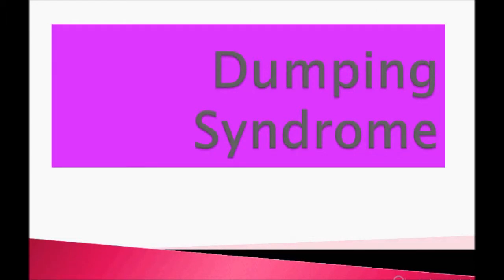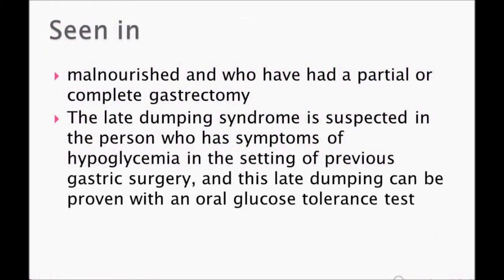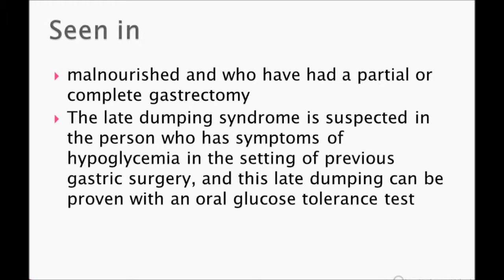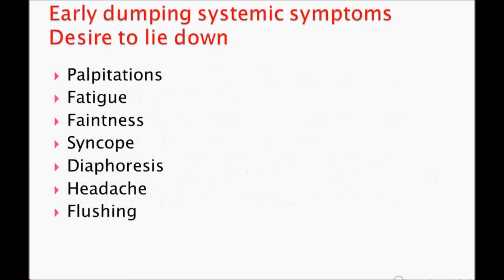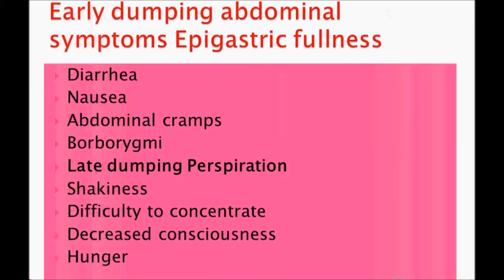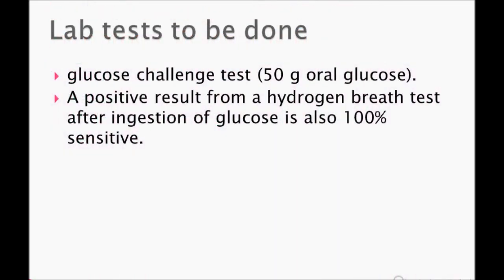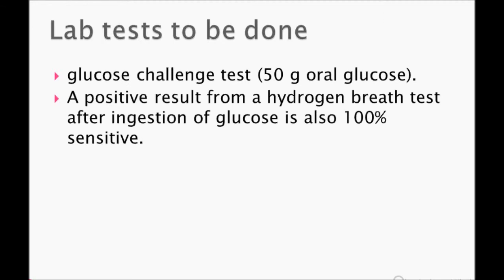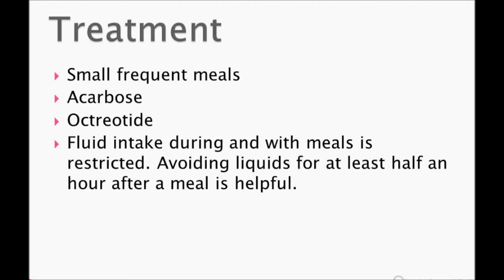USMLE: What you need to know about Dumping Syndrome by usmleTeam